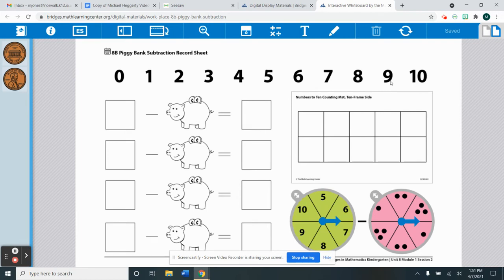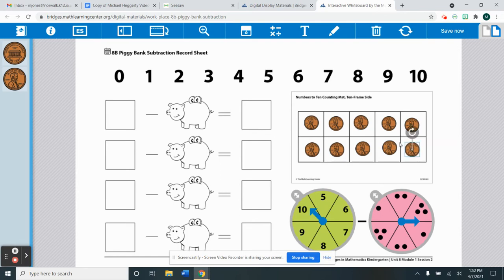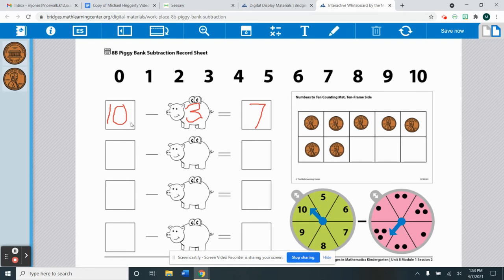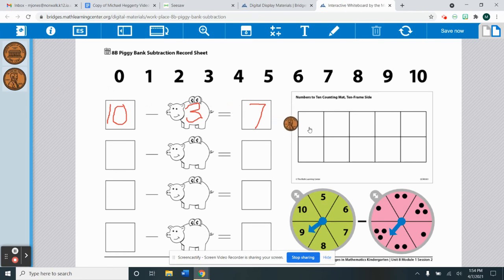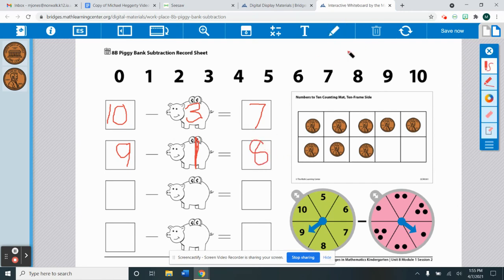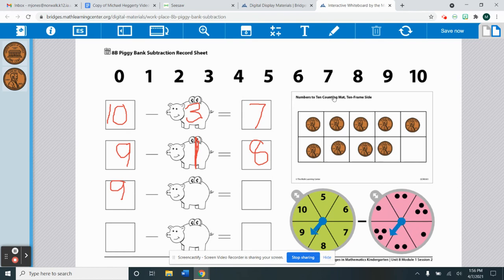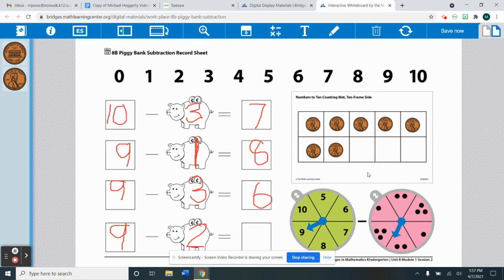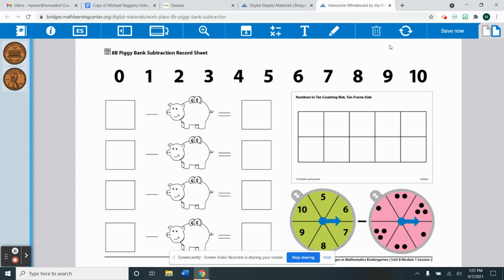Workplace 8B-Piggy Bank Subtraction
Workplace 8B-Thursday, April 8th